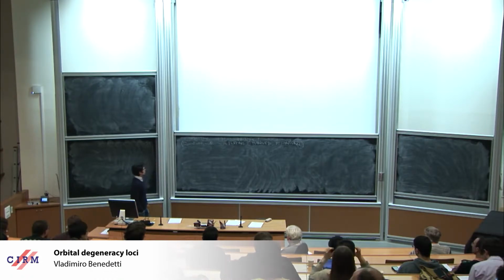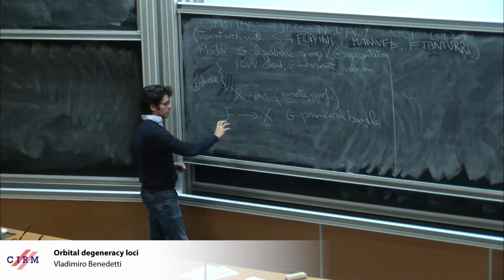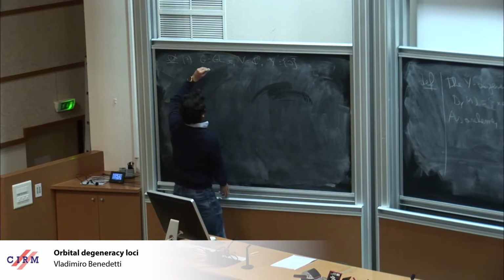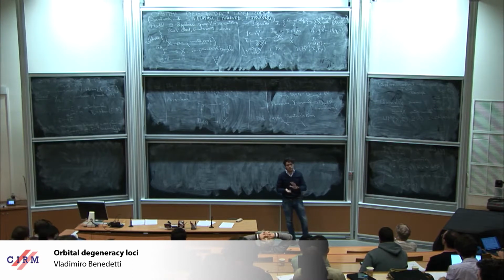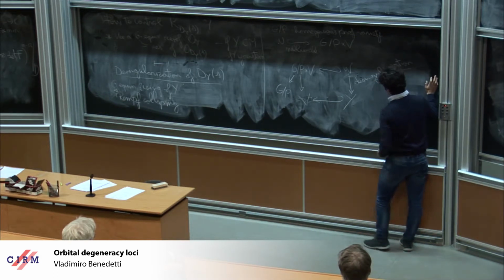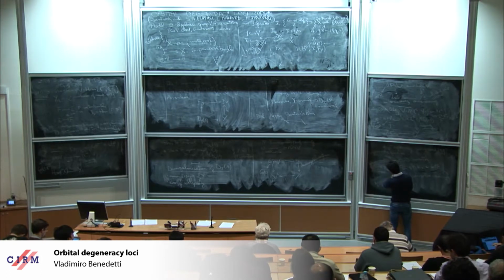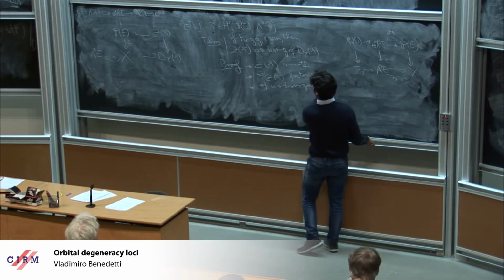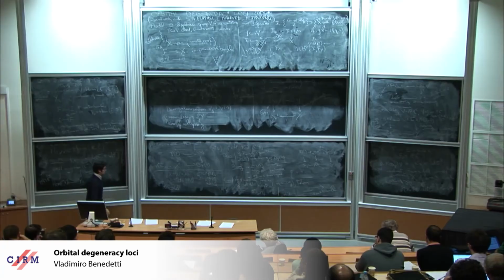Vladimiro Benedetti: Orbital degeneracy loci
Abstract: I will present a joint work with Sara Angela Filippini, Laurent Manivel and Fabio Tanturri (arXiv: 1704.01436). We introduce a new class of varieties, called orbital degeneracy loci. The idea is to use any orbit closure in a representation of an algebraic group to generalise the classical construction of degeneracy loci of morphisms between vector bundles, and of zero loci as well. After giving the definition of an orbital degeneracy locus, I will explain how to control the canonical bundle of these varieties: under some Gorenstein condition on the orbit closure, it is possible to construct examples of varieties with trivial canonical bundle or of Fano type. Finally, if time will permit, I will give some explicit examples of such degeneracy loci, which allow to construct many Calabi-Yau varieties of dimension three and four, and some new Fano fourfolds.

Recording during the thematic meeting "Algebraic Geometry and Complex Geometry", the December 14, 2017 at the Centre International de Rencontres Mathématiques (Marseille, France)